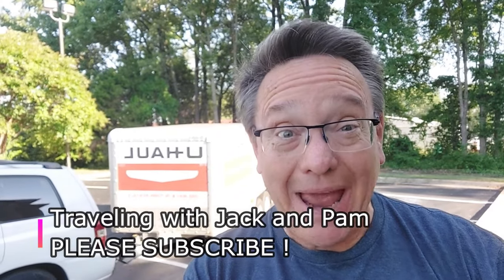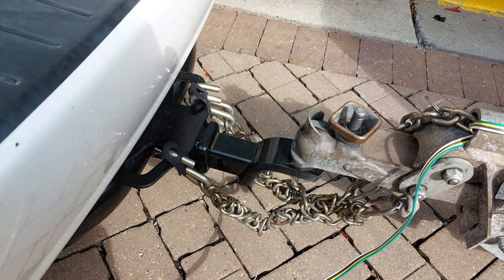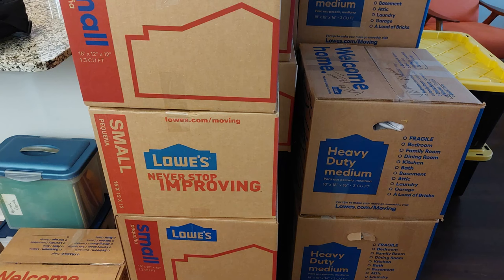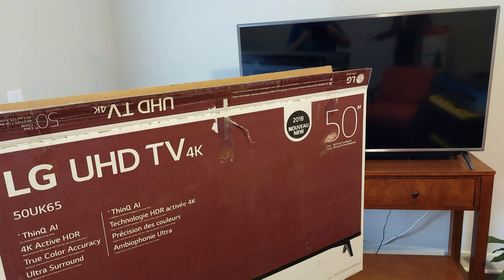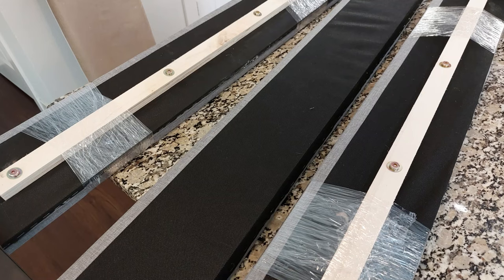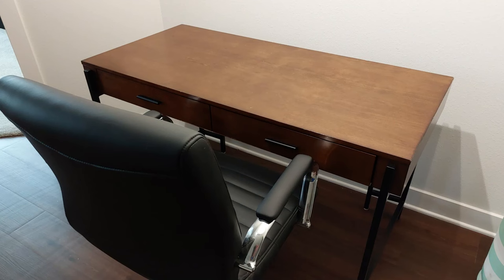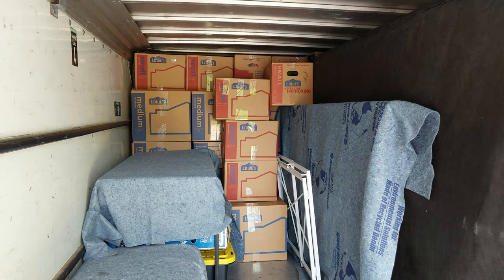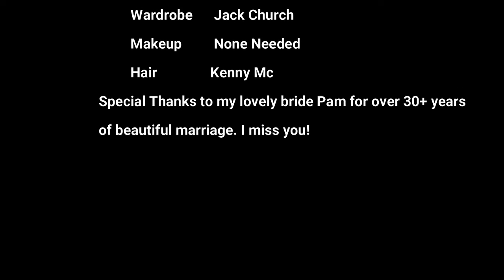How Much can you get in a Uhaul 6 x 12 Trailer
Time for another Uhaul 6 x 12 Trailer Review. However, this time I'm providing step by step instructions on the proper way to pack and load the trailer for a long distance move. We are towing with a 2005 Toyota Highlander. We are moving the contents of a one bedroom apartment that if packed improperly would likely not fit. However, you will be amazed at what a little planning and organization can do to help provide you a stress free move across the country or just across town.